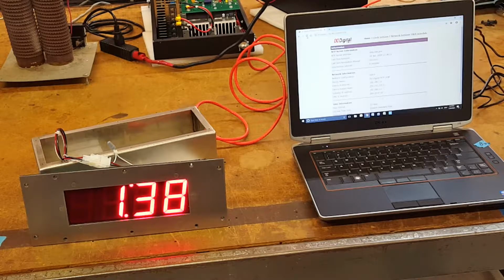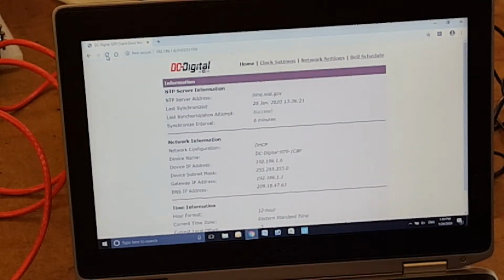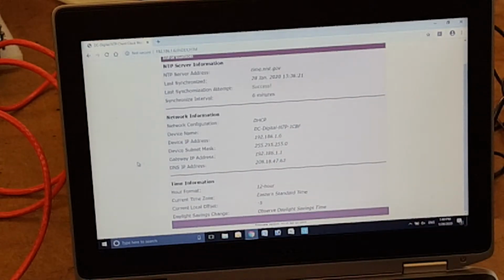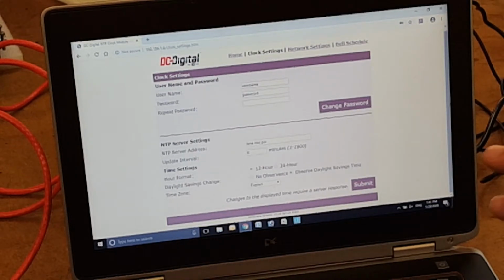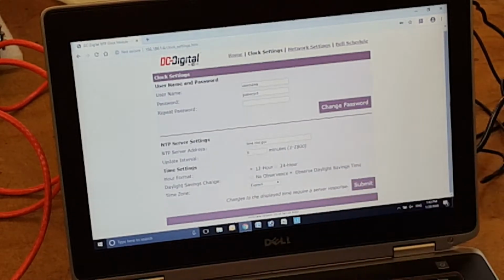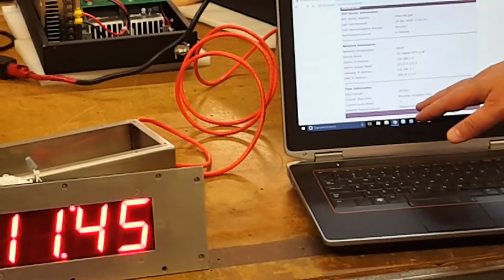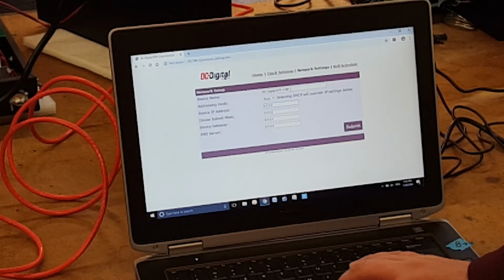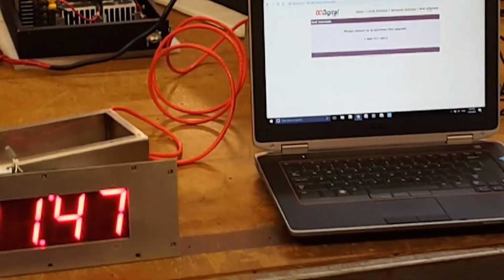DC-25N-POE-Stainless (Clean Room and Operating Room Digital Network Clock)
Setting up a Stainless Network Clock for clean rooms and operating rooms. Network time of day in a stainless washable enclosure. 2.3 inch digits 316L stainless surface mount IP-66 enclosure. web page interface to allow total flexibility for setup: IP, Time Format, Name, Time Zone, how often you query and many others.